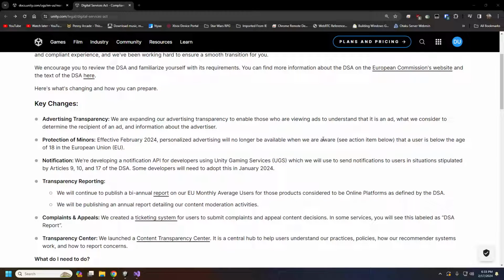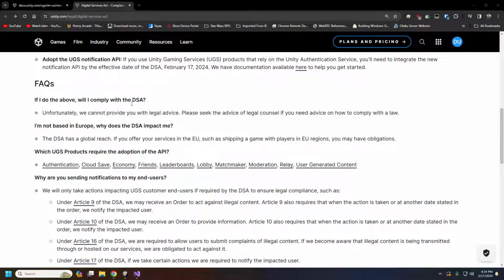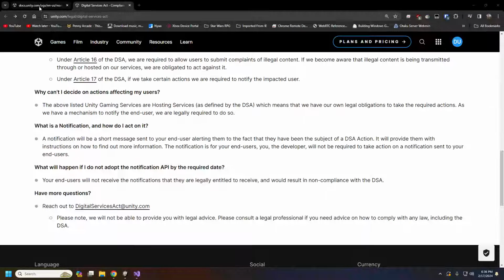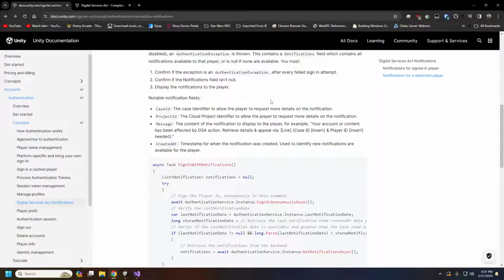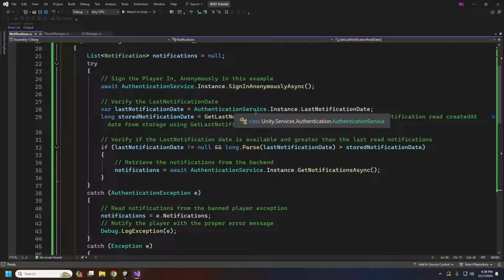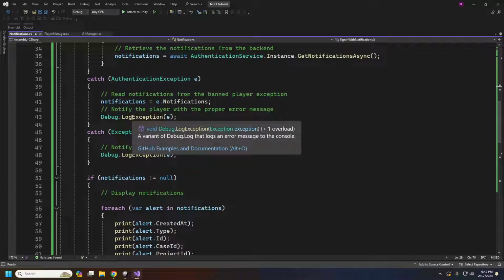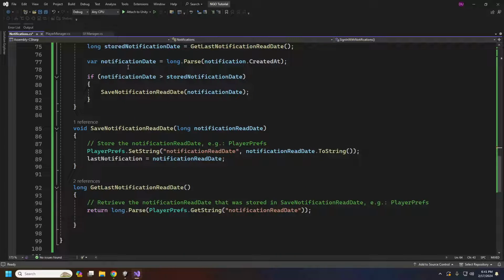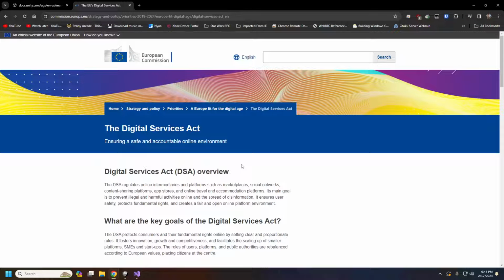EU Digital Service Act and Unity Notifications API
To comply with the Digital Services Act, which takes full effect on February 17, 2024, Developers must integrate with the new Notifications APIs.